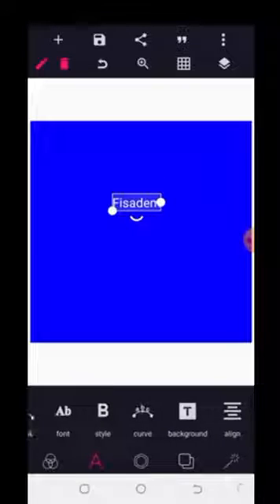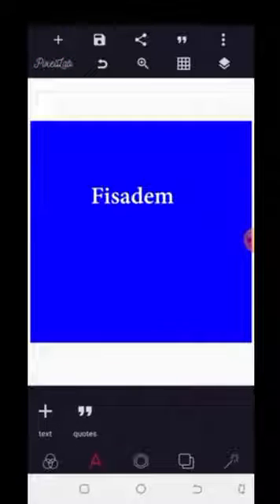MASTERING FONTS TUTORIAL (Download, installation and application) PART 1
This tutorial is created to unleash your creativity as we explore a vast collection of fonts and their expressive potential. Learn how to choose the perfect typeface to evoke the desired emotions and convey your message effectively.

Let your designs speak volumes too.